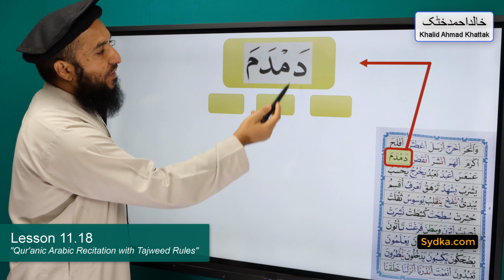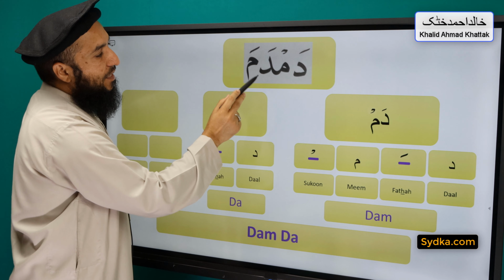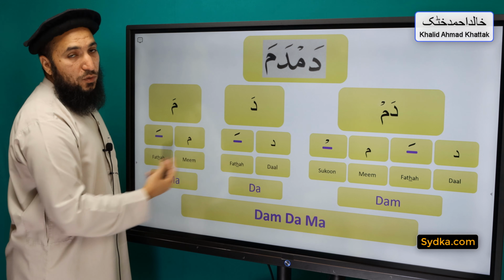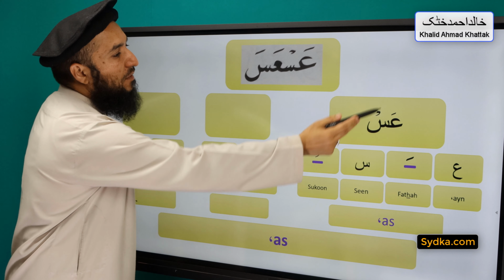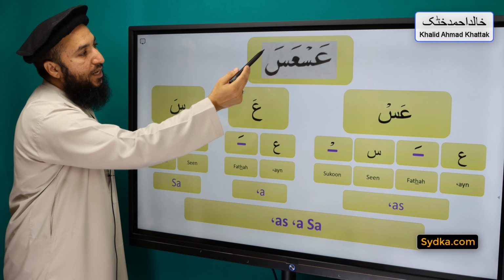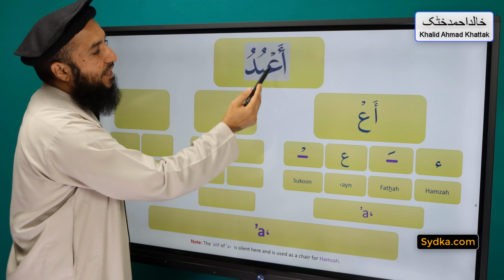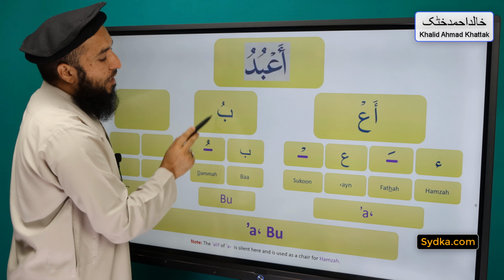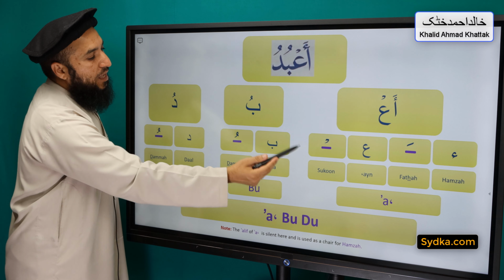11.18 - Exercises/Drills on Sukoon - "Qur'anic Arabic Recitation with Tajweed Rules"